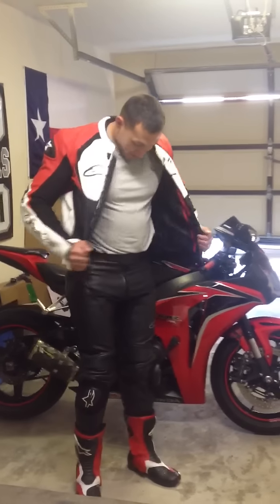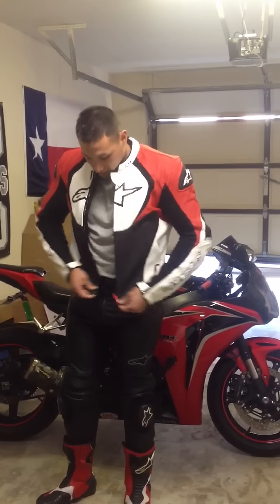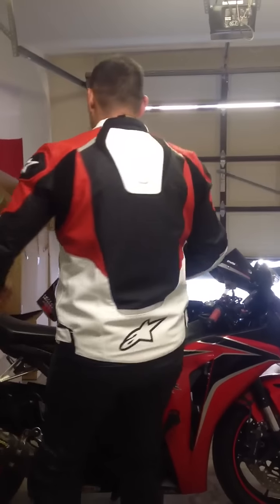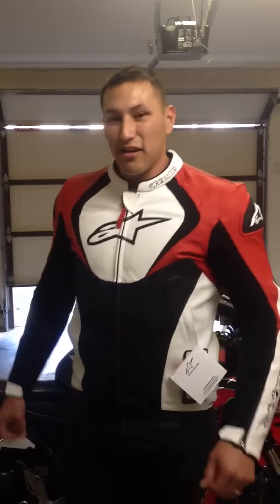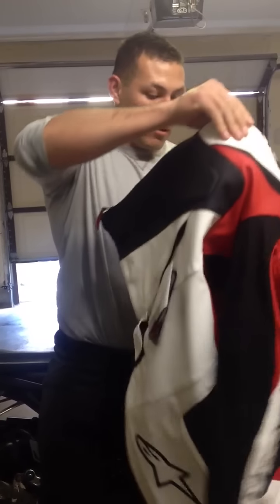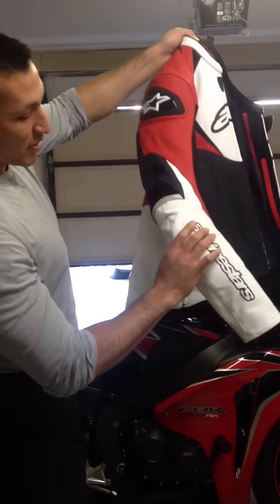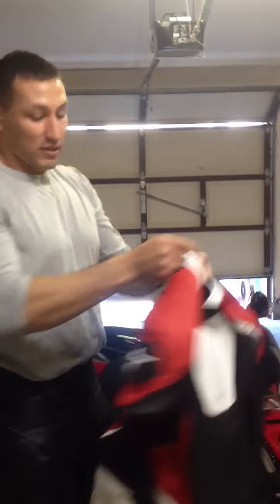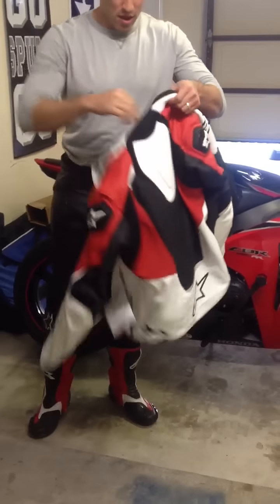Alpinestars jaws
Jaws review